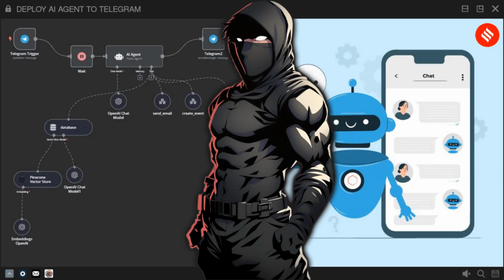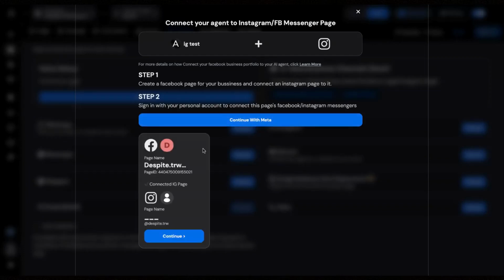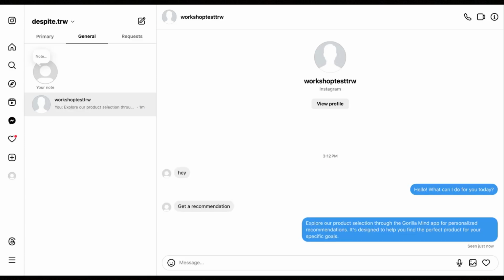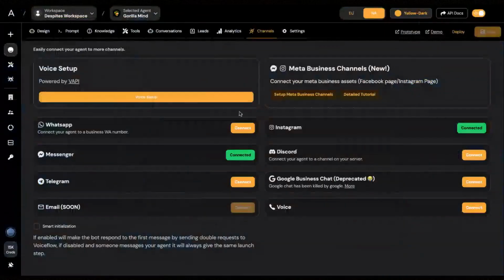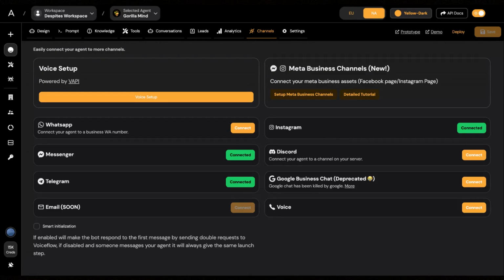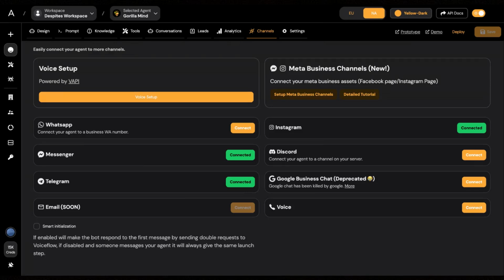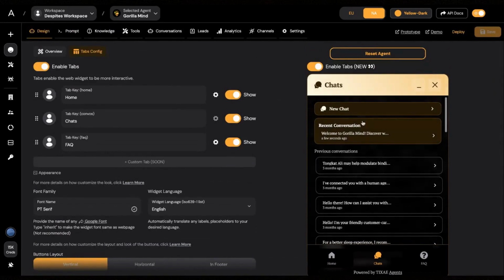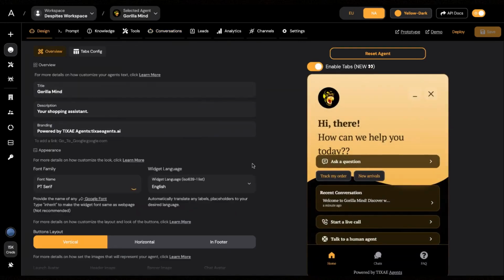تكنو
Nbr One